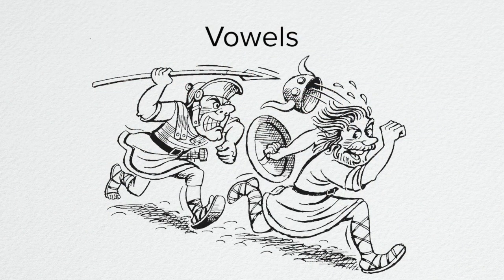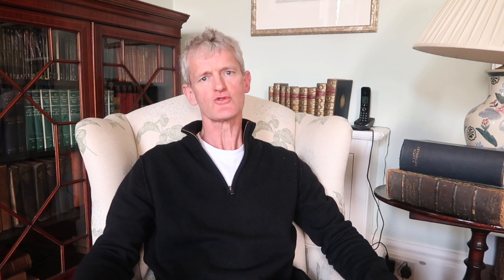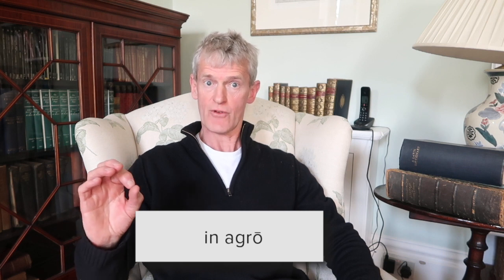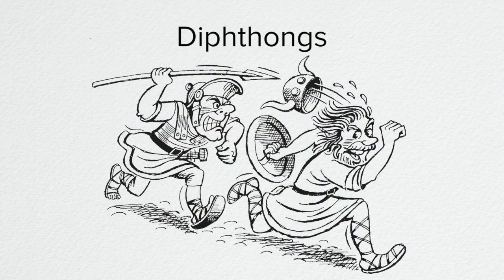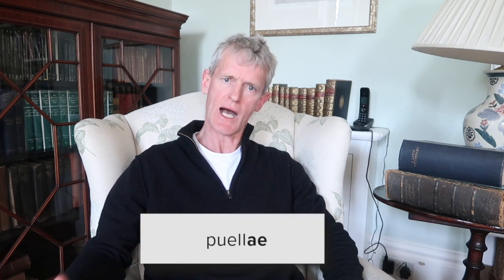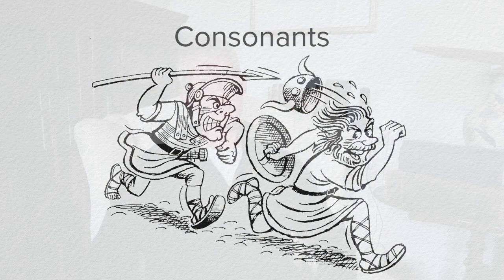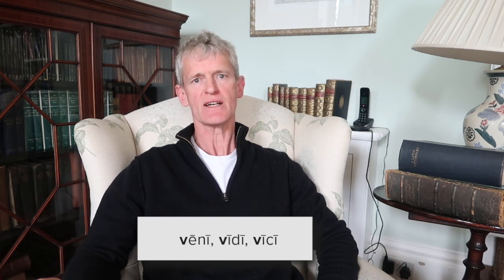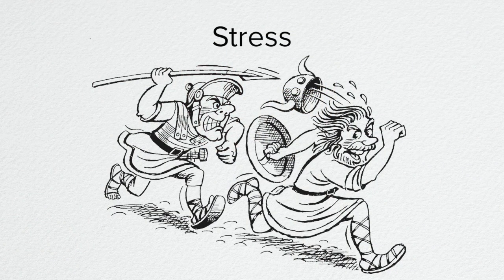Latin Pronunciation Guide | So You Really Want to Learn Latin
How would the Romans have sounded when they spoke Latin? Here are a few basic guidelines on how to pronounce Latin words to get you talking like Julius Caesar!

🎓 CONTENTS 🎓
Vowels 0:56
a 1:15
e 1:37
i 1:53
o 2:13
u 2:34
Long vs short 2:48
Anceps 3:56
ns and nf 5:14
Diphthongs 7:21
ae 7:59
au 8:14
ei 8:29
ui 8:35
oe 8:47
eu 8:53
Consonants 9:24
c 9:30
r 9:48
s 10:34
v 10:55
gn 11:18
j 11:53
nasalised m 12:23
Stress 13:21

The author, Nicholas Oulton, read History at Oriel College, Oxford and Classics at Royal Holloway College, London, before embarking on a teaching career. He wrote So you really want to learn Latin as an antidote to the then most popular textbooks which, in his humble opinion, failed to teach how the language worked. He then set up textbook publishers Galore Park to take his teaching methodology to other subjects.
He is the author of a number of Latin and History textbooks.